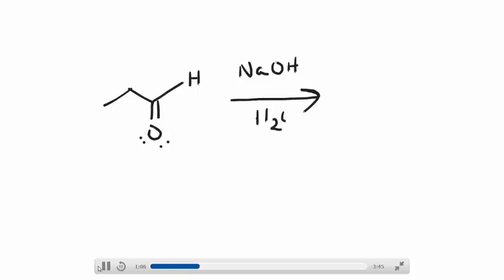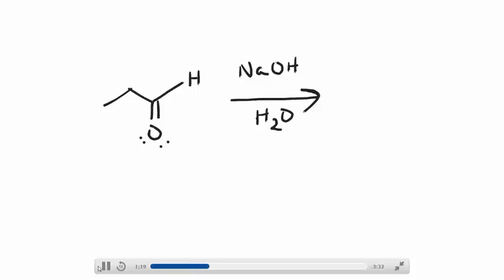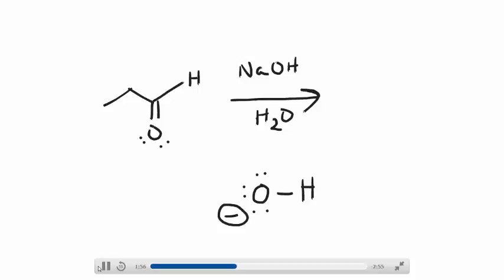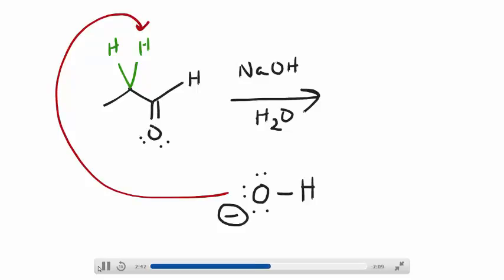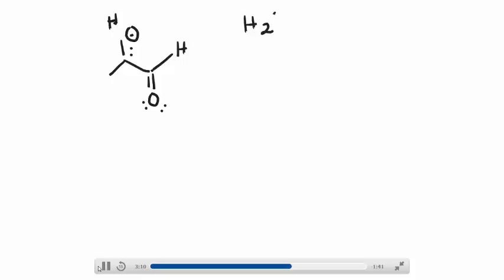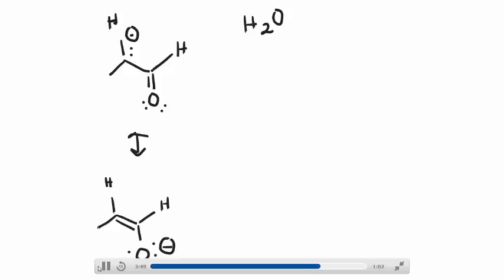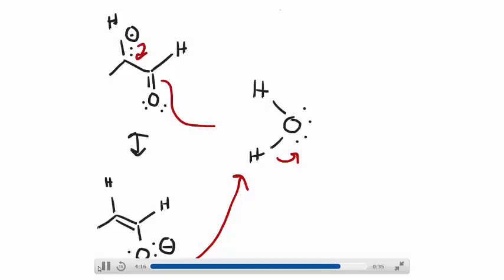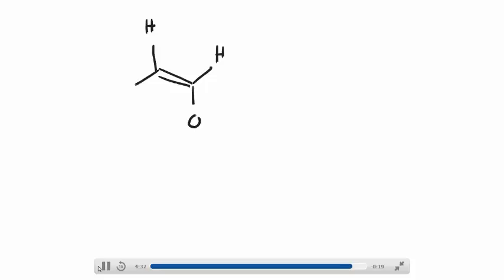Base Catalyzed Enol Formation from Aldehyde or Ketone